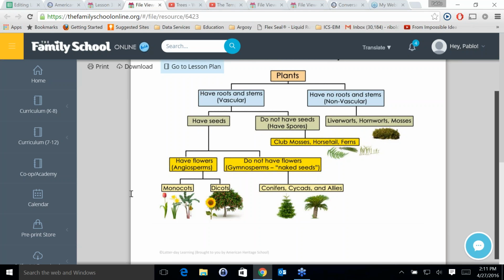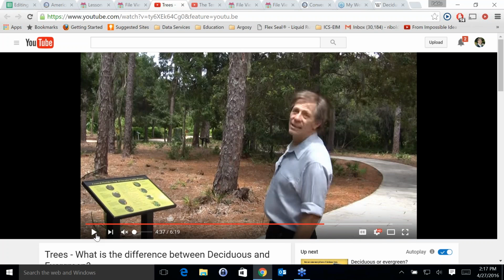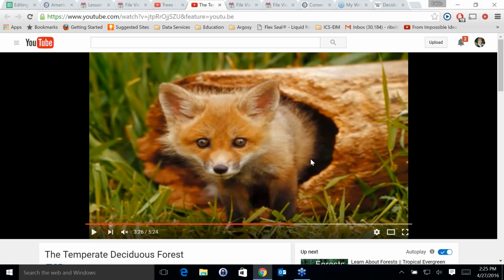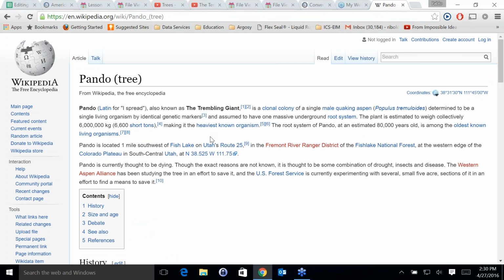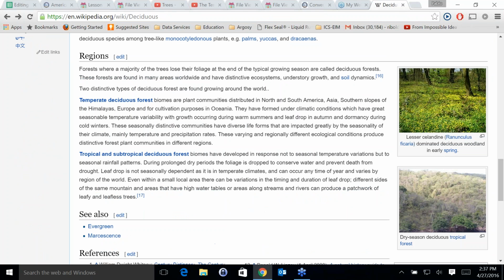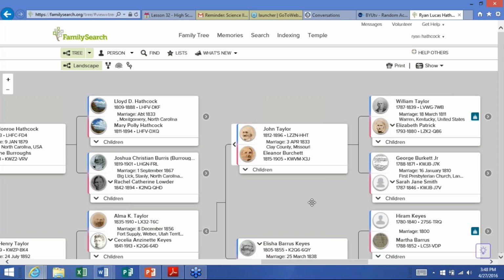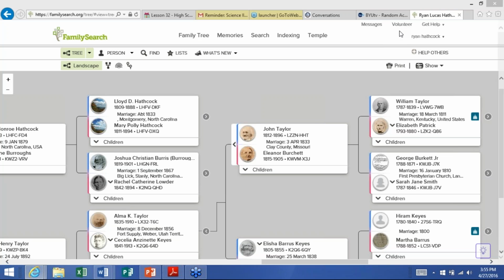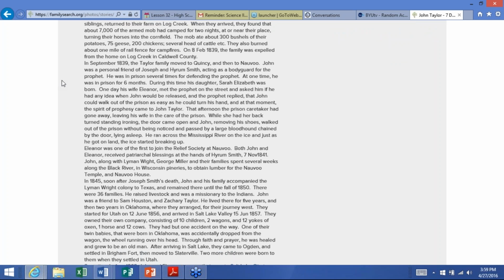Y3 S 32 HS Deciduous Trees